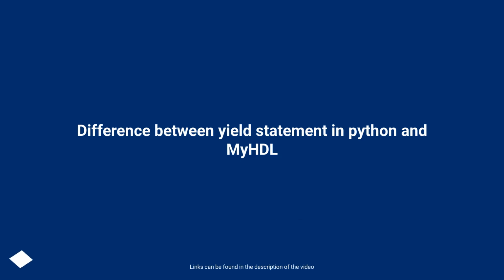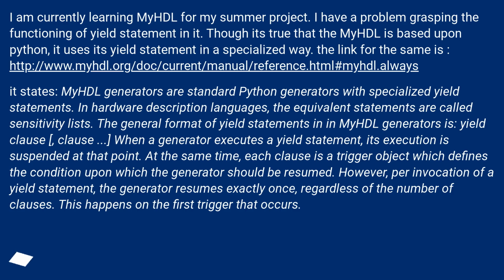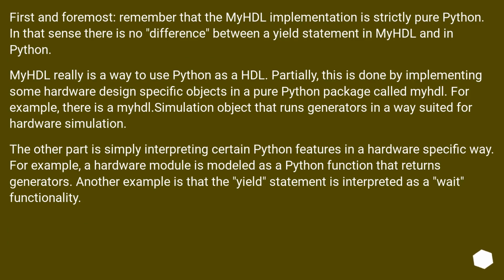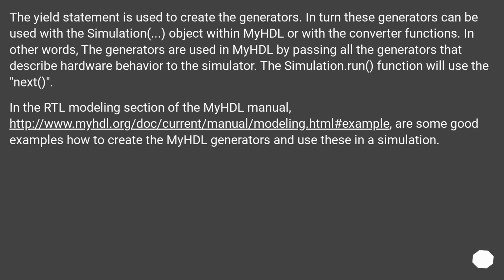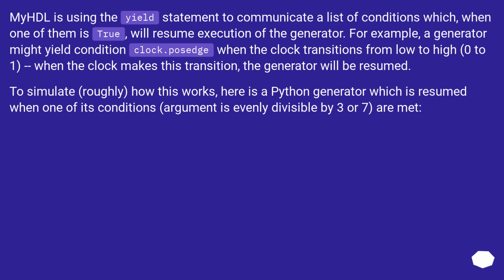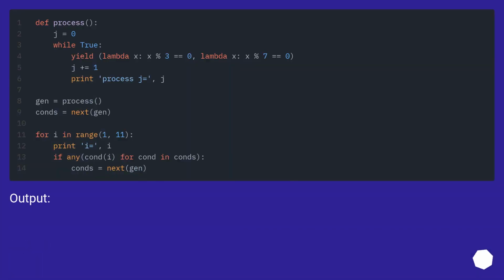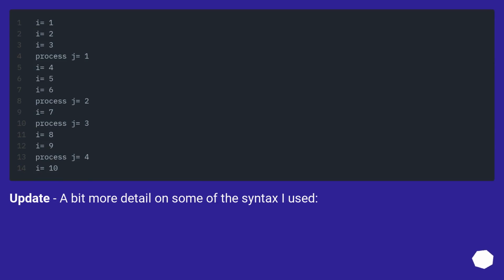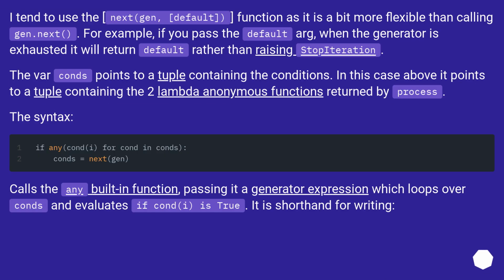Difference between yield statement in python and MyHDL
Chapters
00:00 Question
01:30 Accepted answer (Score 3)
02:20 Answer 2 (Score 2)
03:03 Answer 3 (Score 2)
04:57 Thank you